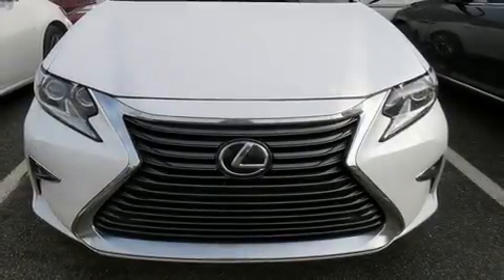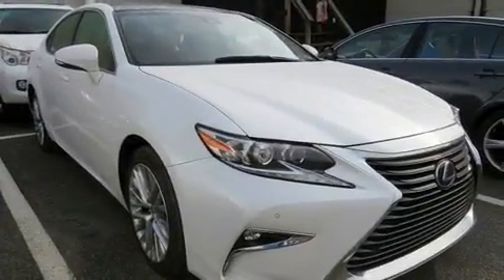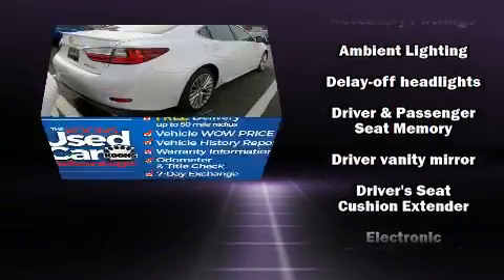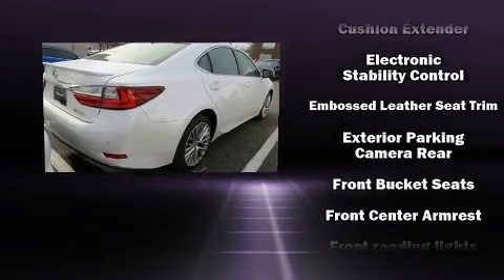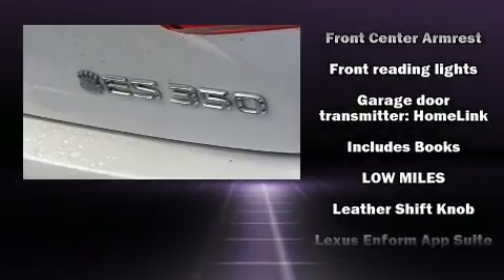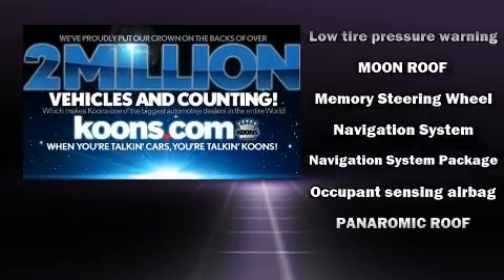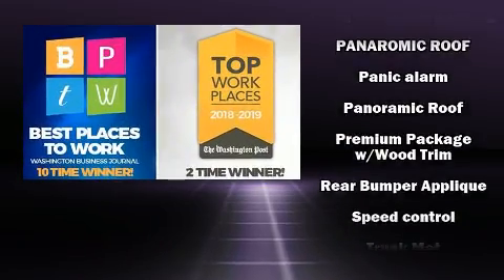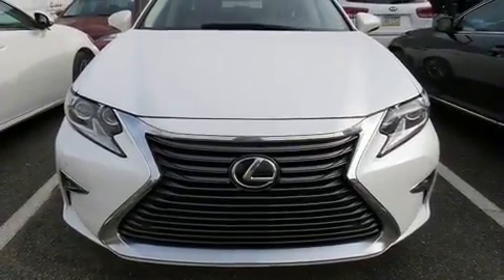2016 Lexus ES 350 LUXURY in Wilmington, DE 19806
Outstanding design defines the 2016 Lexus ES 350. With less than 40,000 miles on the odometer, this 4 door sedan prioritizes comfort, safety and convenience. A 3.5 liter V-6 engine pairs with a sophisticated 6 speed automatic transmission, and for added security, dynamic Stability Control supplements the drivetrain. Lexus prioritized fit and finish as evidenced by: front and rear reading lights, variably intermittent wipers, air conditioning, power moon roof, power windows, an overhead console, and remote keyless entry. Side curtain airbags deploy in extreme circumstances, shielding you and your passengers from collision forces. You will have a pleasant shopping experience that is fun, informative, and never high pressured. Please don't hesitate to give us a call.